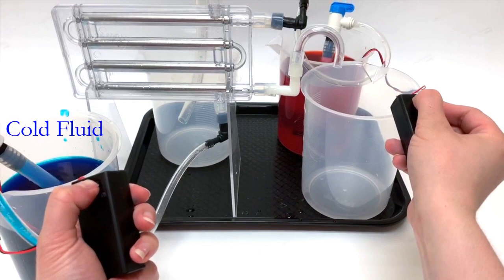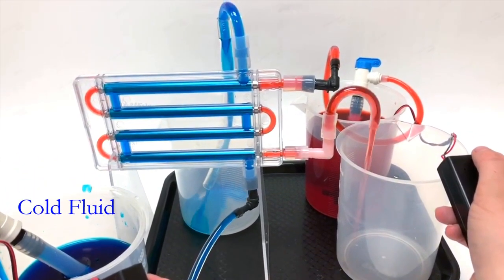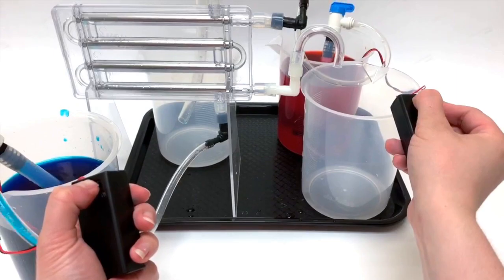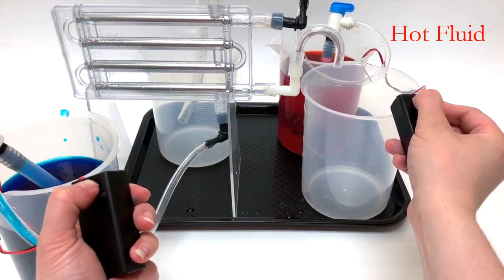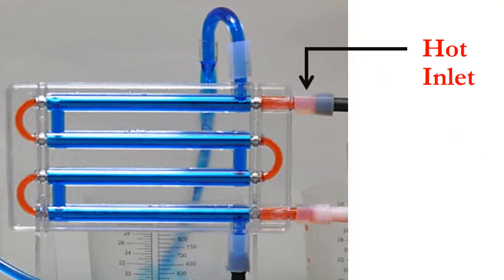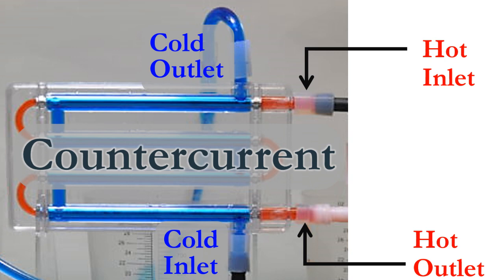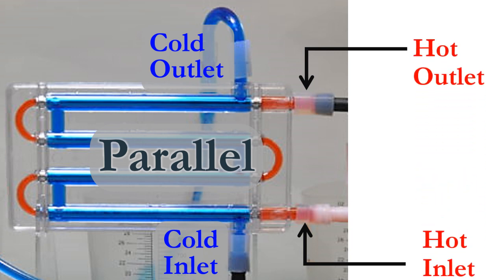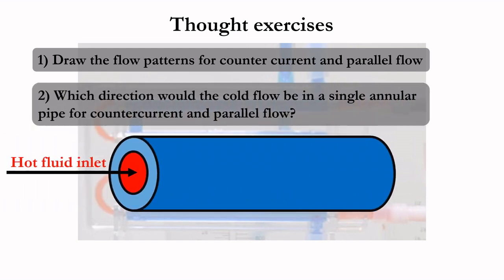Double Pipe LC-DLM Flow Patterns Tutorial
This is a short tutorial about the flow patterns in a double pipe heat exchanger.